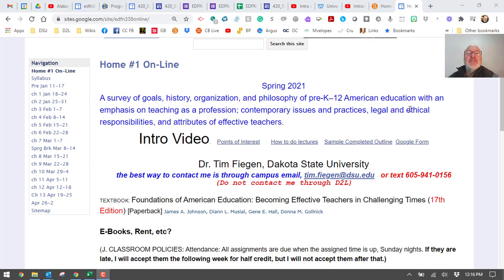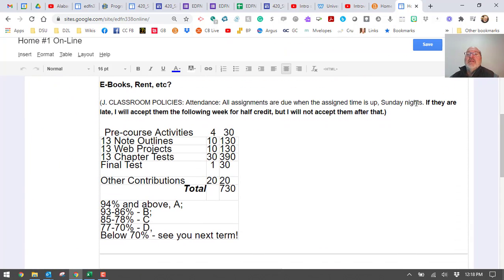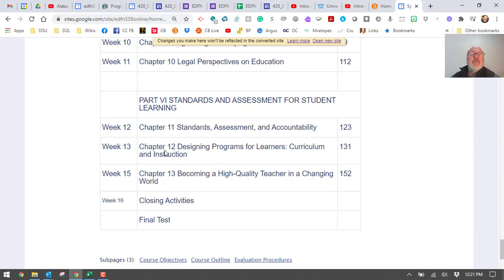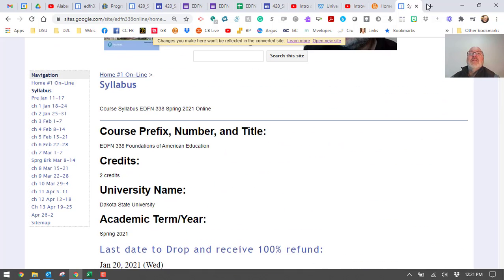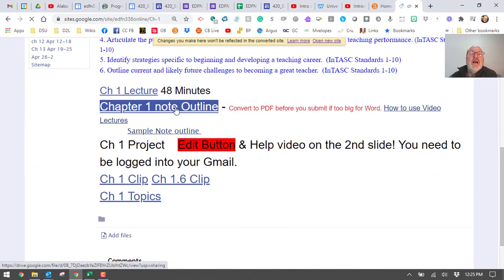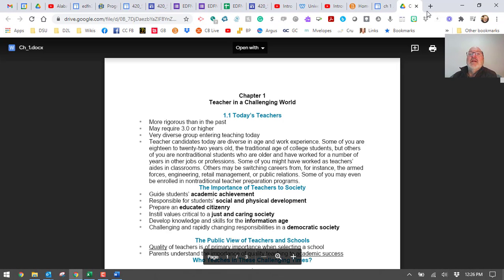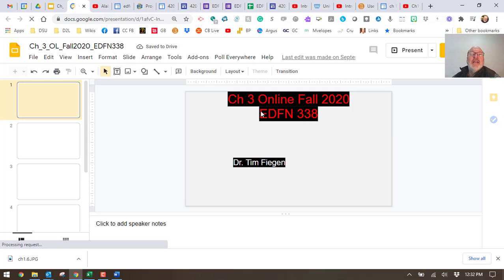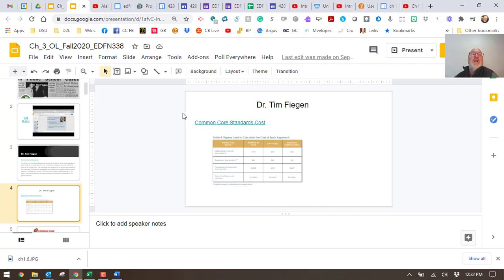EDFN 338 Intro